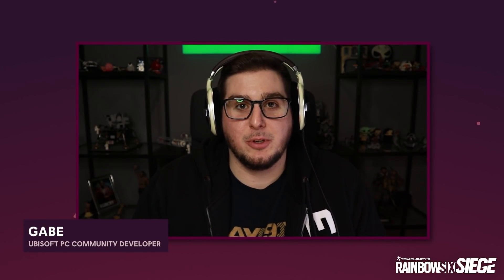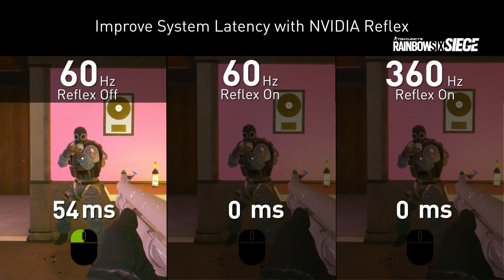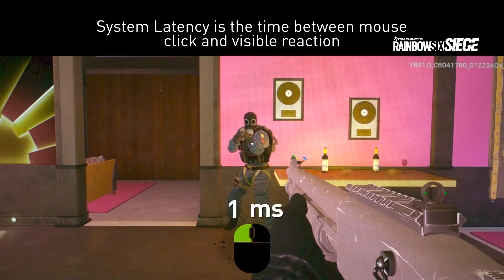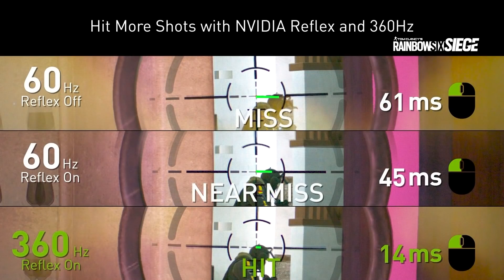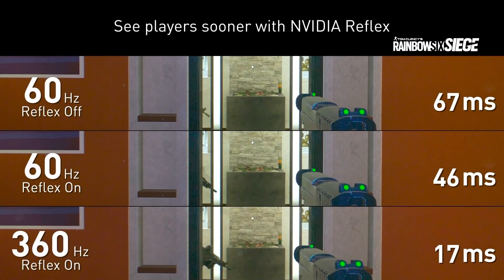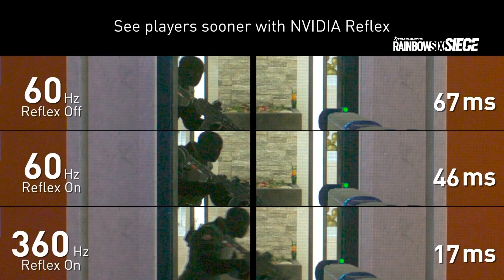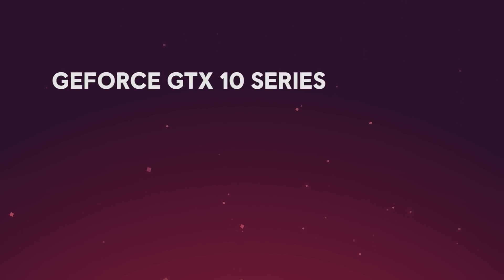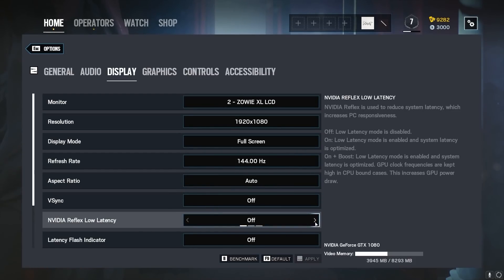Discover NVIDIA Reflex in Rainbow Six Siege | GeForce Community Showcase from Ubisoft NGON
Nvidia Reflex is available in Rainbow Six Siege! NVIDIA Reflex Low Latency Mode is available in Rainbow Six Siege in GeForce 10 Series GPUs and newer using Vulkan. To learn more about the technology in Rainbow Six Siege and answer your questions we sat down with Seth Schneider from NVIDIA. Check out the video and the links below to discover how you can reduce your system latency and improve responsiveness.